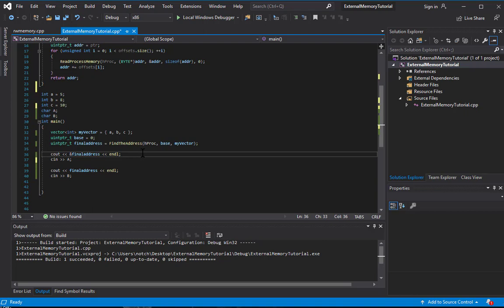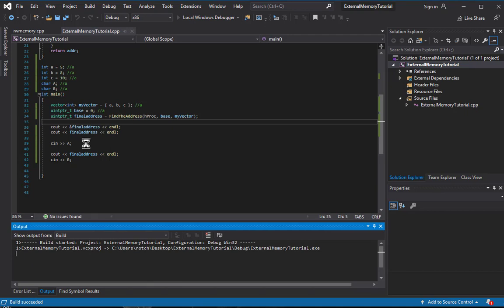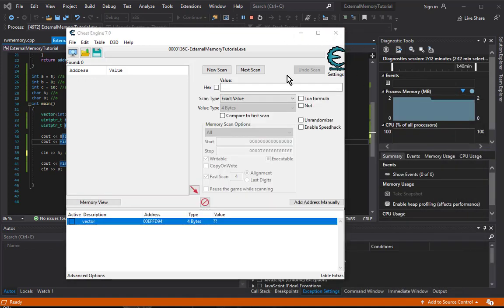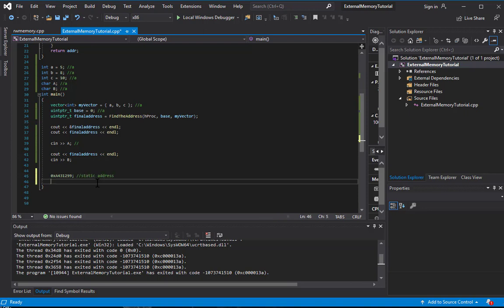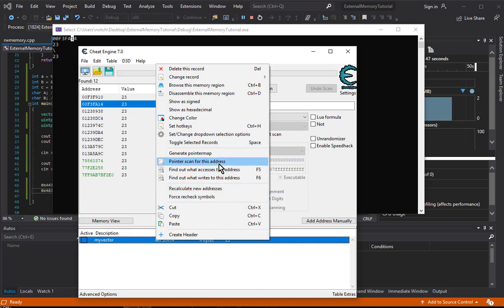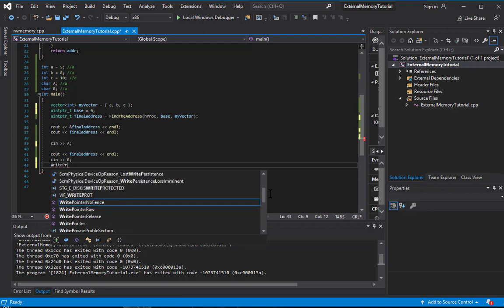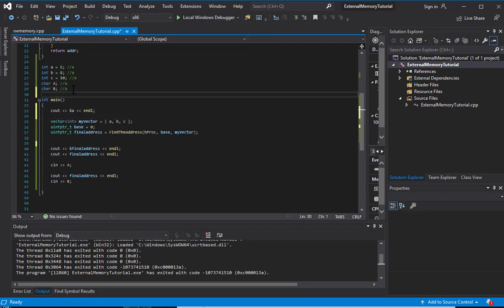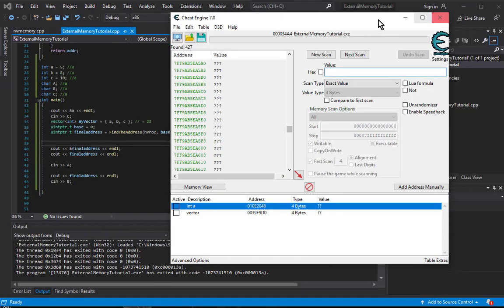How Process Memory Works - C++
This is just a short/kinda brief tutorial on the absolute basics of how memory works. This is not an in depth tutorial, there is much more going on than what I explained in this video. This was created to be more of an introduction to understanding process memory.